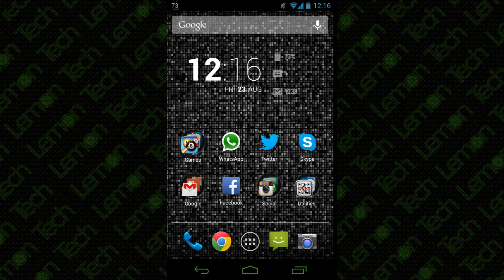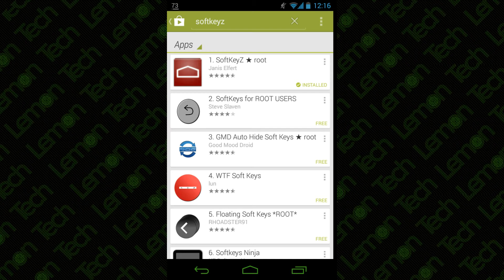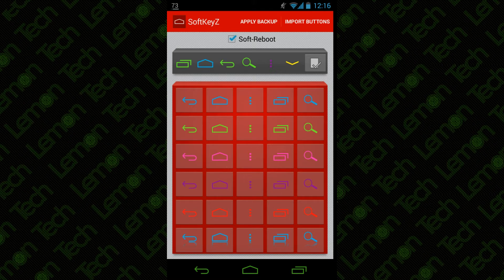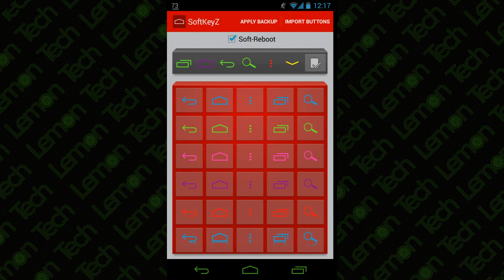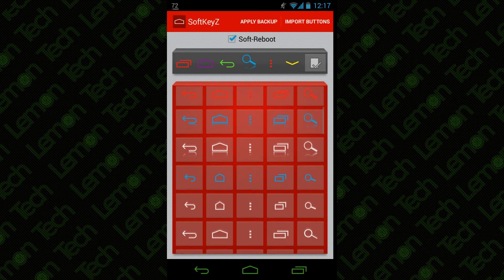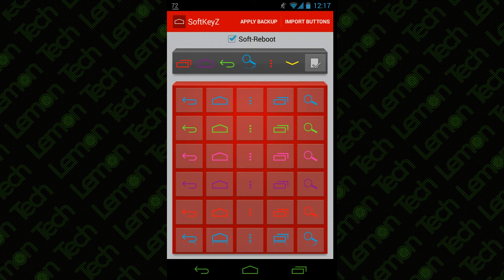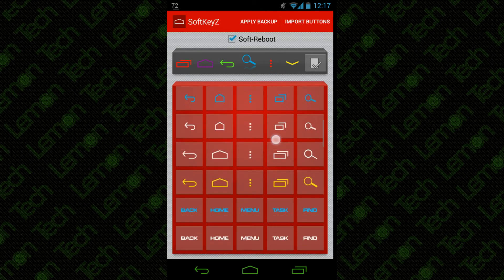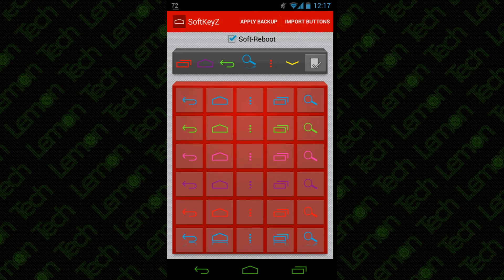How to Change Soft Key buttons on Android | Needs Root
Want it for free?

This video shows you how to change your soft key (on-screen) buttons on your android device such as Galaxy Nexus, Nexus 4, Moto X etc. And make sure you have rooted your device before you get this app.
If you guys have any inquires or suggestions for future videos, please leave them in the comment section below. And as always,